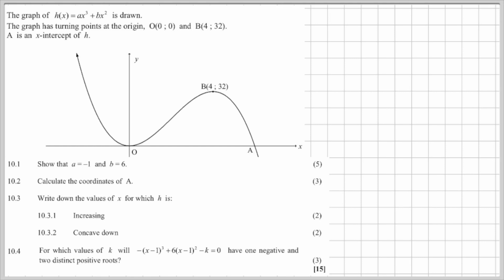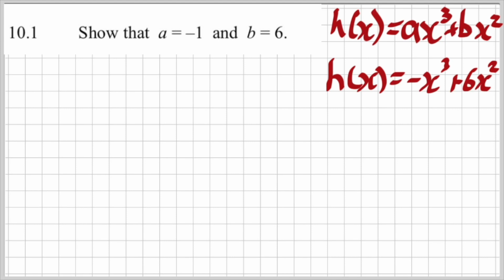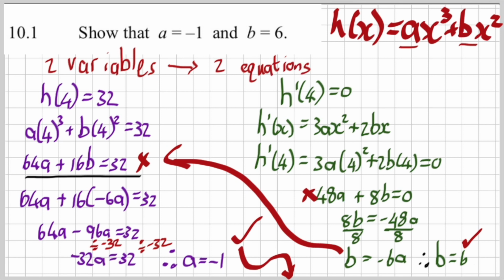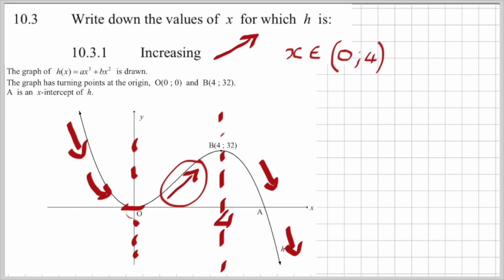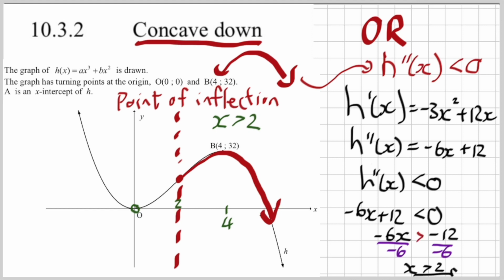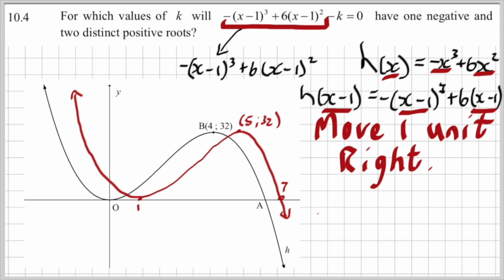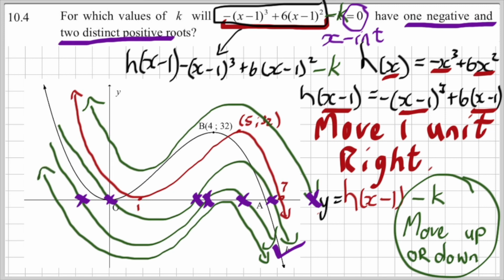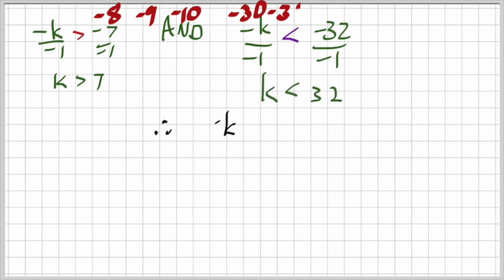Paper 1 Gr12 Exam Preparation - Mathematics - Calculus Q10